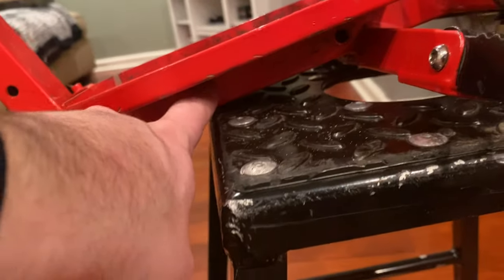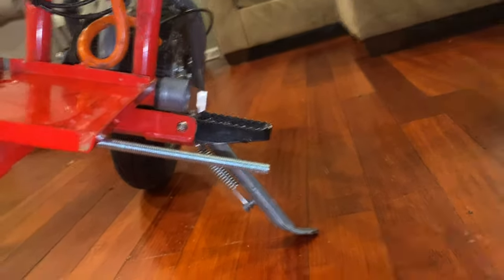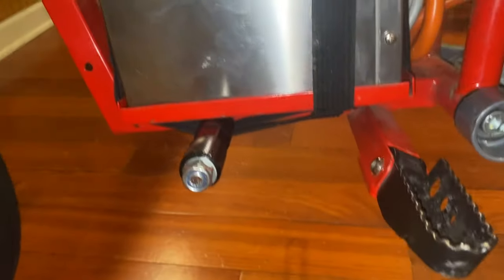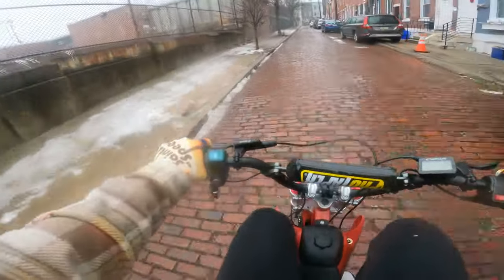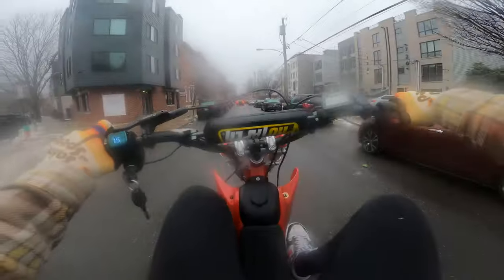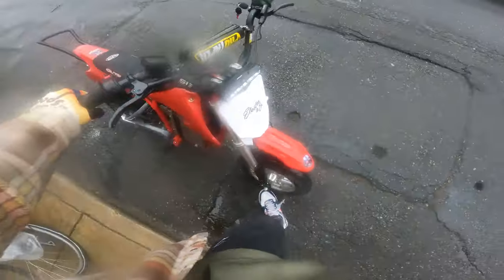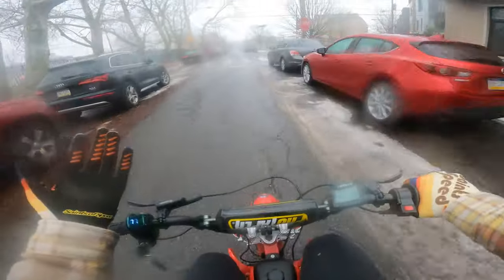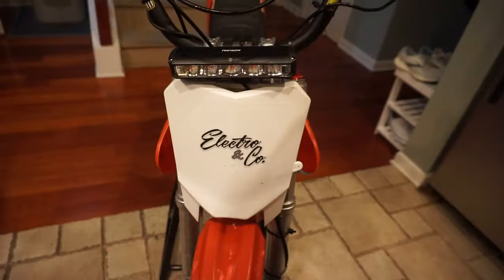CUSTOM Footlock Install! | Upgraded Razor MX500